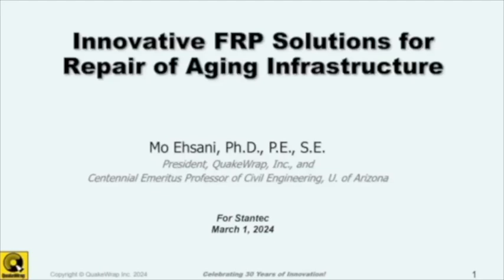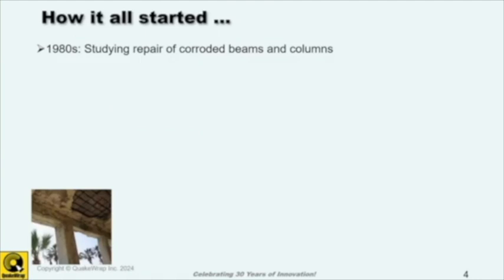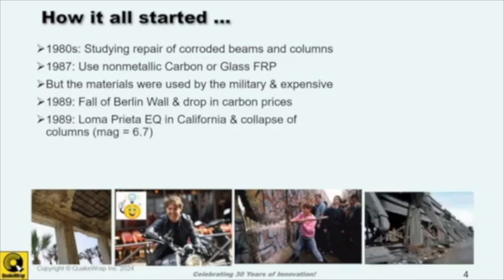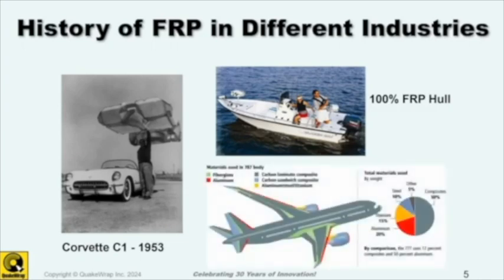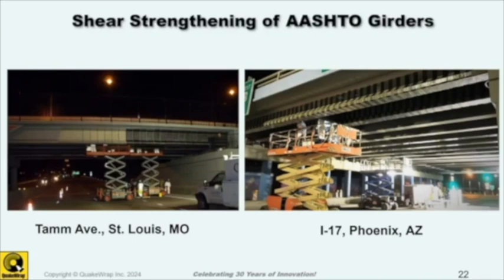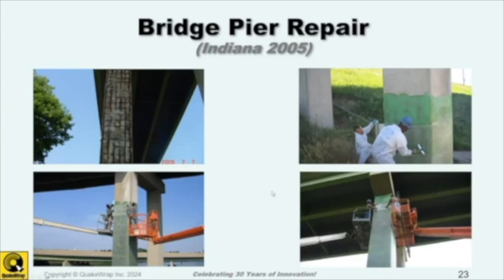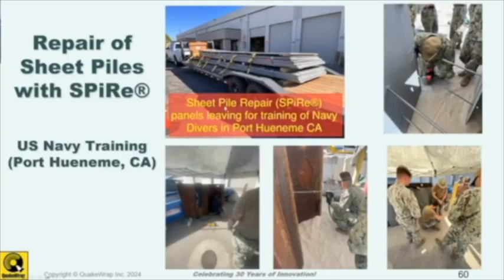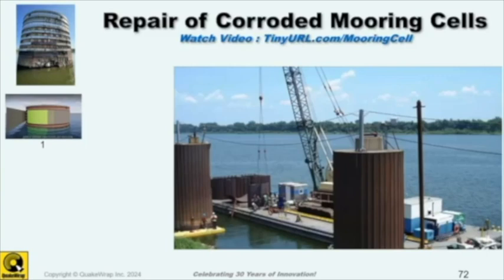Aging Infrastructure Presentation by Prof. Mo Ehsani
In this presentation to Stantec, Prof. Ehsani discusses QuakeWrap's FRP solutions for repairing aging infrastructure.